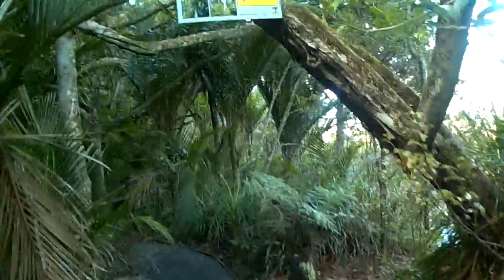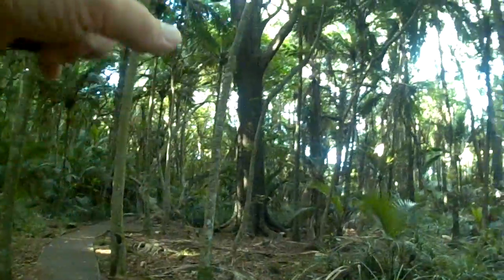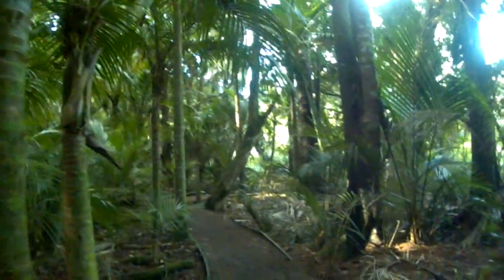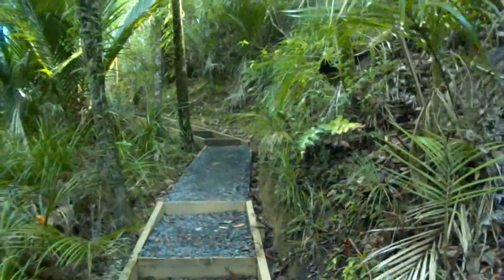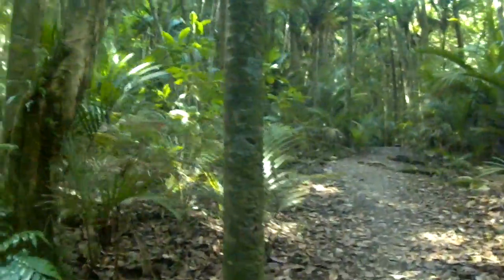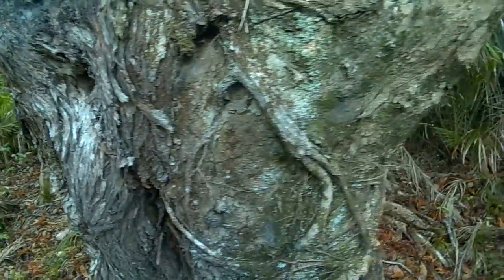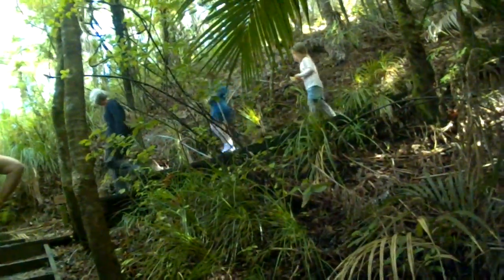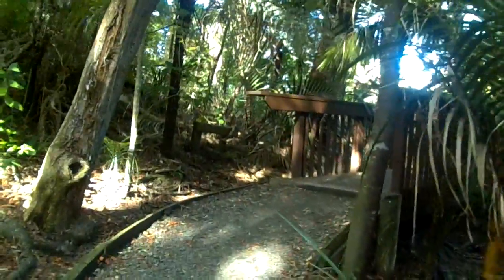2015 04 16 Alice Eaves Reserve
A great look at New Zealand in it's natural state.